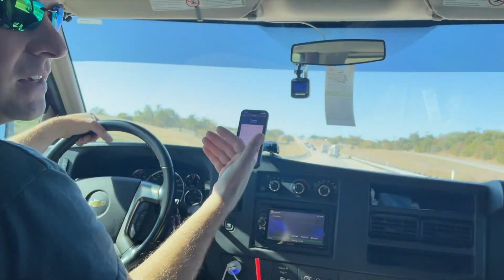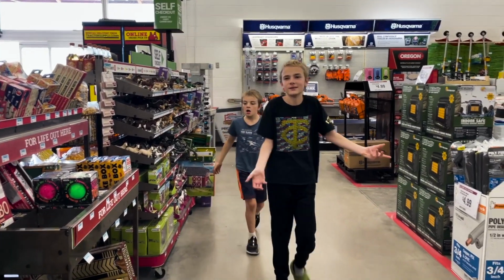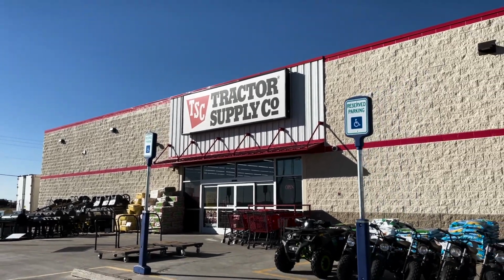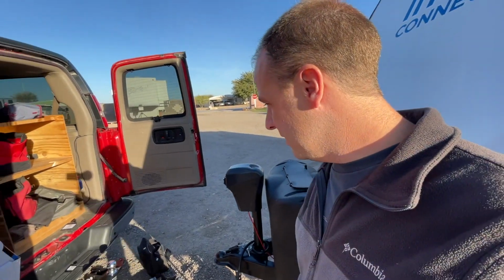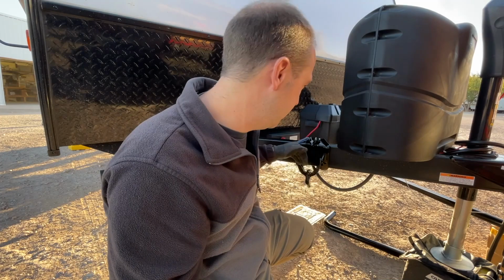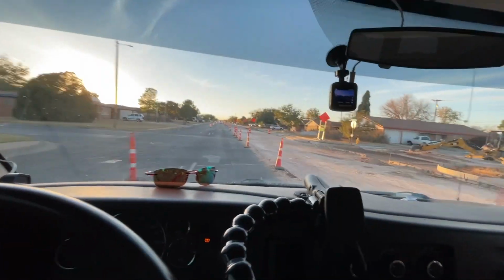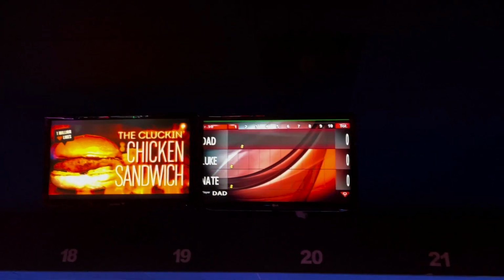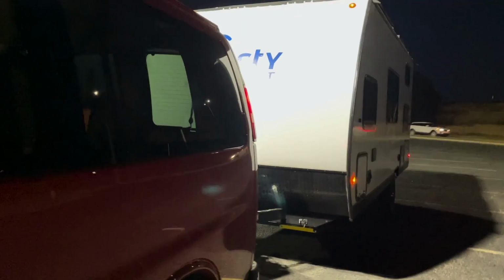DON'T UNCAP THIS ON A NEW CAMPER - BIG BEND 5G TOUR VLOG #2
Heading west from Dallas TX, we tackle a few problems (and some upgrades) and see who's winning the 5G race so far out west!

It may look like all fun and games when we're on tour, but sometimes it just plain stinks (literally).

We're a family of 8!  Nick, Tina, and our 6 wonderful, crazy kids.

Hey, Nick here!  This channel started with us traveling across the southern United States during winter of 2018, and has evolved into a new adventure in and of itself.

In 2020, we added a new member to our family, moved to our new home base in Tennessee and embarked on another adventure over the summer.  In that adventure, I realized that there was a huge need for a rock-solid internet device, specifically made for those on the go.

When we arrived home in the fall, we began work on what would be our newest adventure - bringing a brand new device to the world that will help people fulfill their dreams of hitting the road and staying 'connected' wherever they are.

To say I'm excited would be an under-statement!

We LOVE to explore this wonderful world our God created, and now with this additional calling, we are super excited to see where the road will lead! This channel will be used chronicle our adventures, show the behind-the-scenes details on our family business, and of course, show you the 'out of the box' things we'll come across in our explorations.

We'd love to have you hang with us.  Whether we are in Insty Headquarters, rounding up chickens or goats, or on the road adventuring, it just wouldn't be the same without you!

P.S. ‘Doing YouTube' has turned out to be one of the most enjoyable things I have ever done, and I hope what you're seeing above brings a smile to your face :)

INSTY CONNECT
Our family business is creating the best high speed internet device for those that love to explore!

We'd love to hear from you! Feel free to chat, or ask any questions that you might have.  Drop us a line in the comments section below, or hit us up on FB or our website.

OUR GEAR
Here's the stuff we use daily and love!